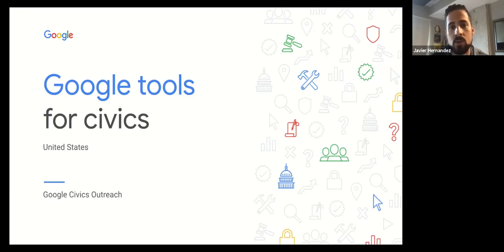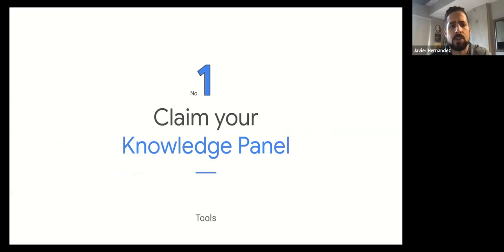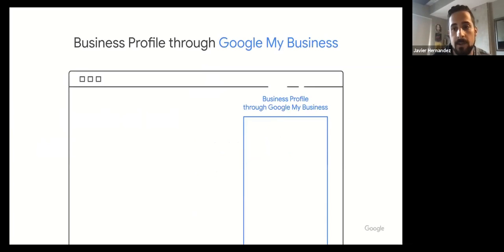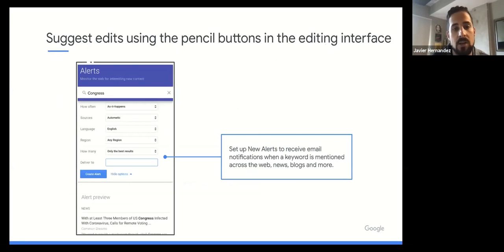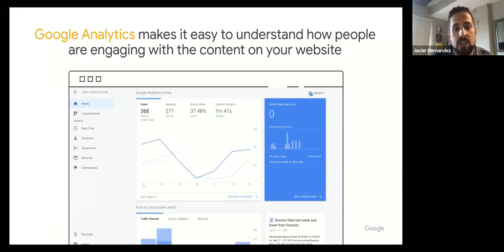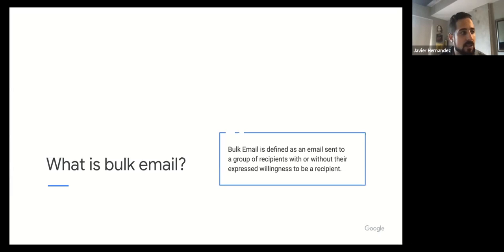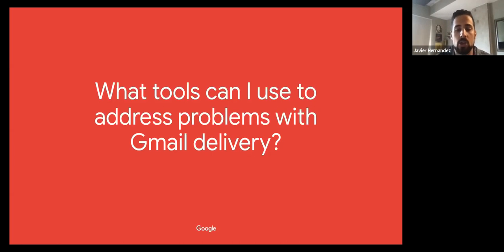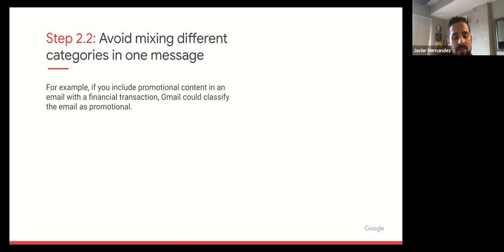Google Best Practices for Civics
Learn how to use Google tools to effectively and securely pivot your efforts online. Join this session for a deep dive into Google's suite of products and the latest best practices for developing your online presence. Thurs 11am